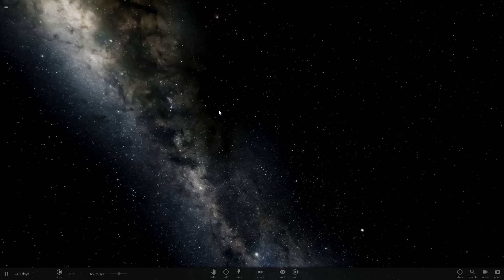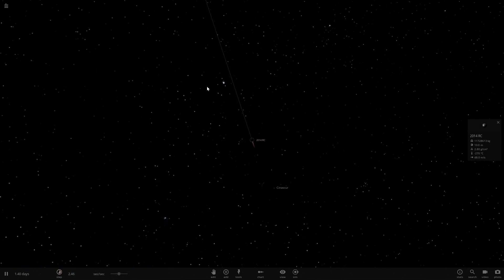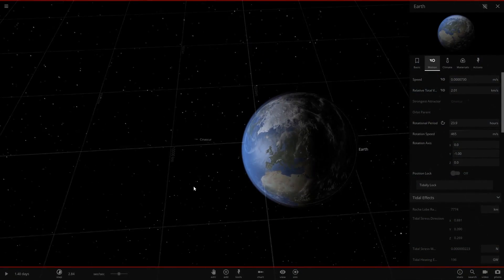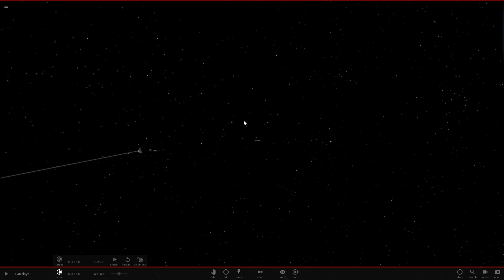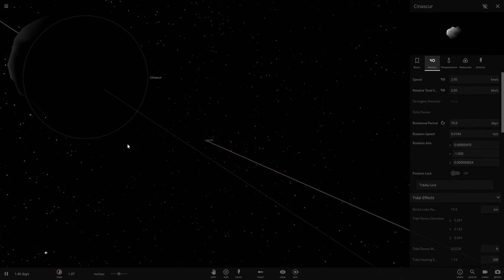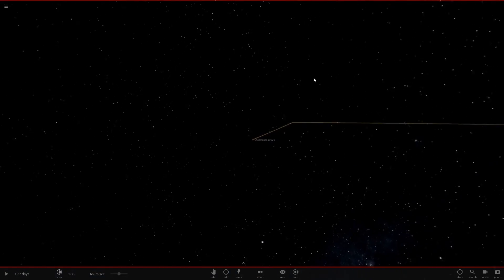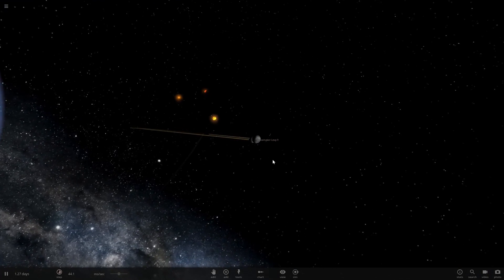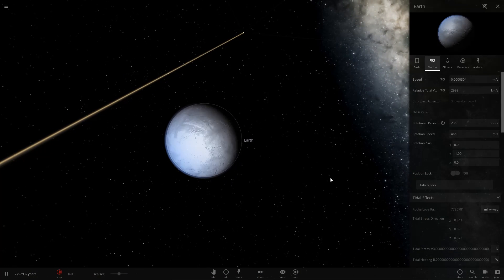STOPPING AN ASTEROID WITH A NUKE (Asteroid)! - Universe Sandbox 2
Well, I think we all knew that wasn't going to end well...

PC Specs:

i5-4690k
16GB G.SKILL ARES 2400mhz